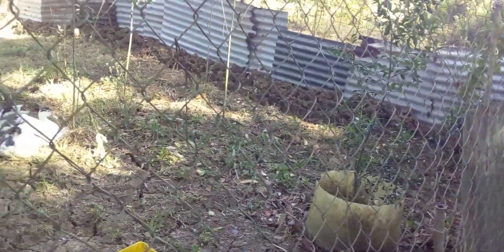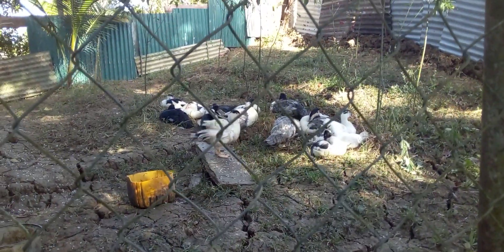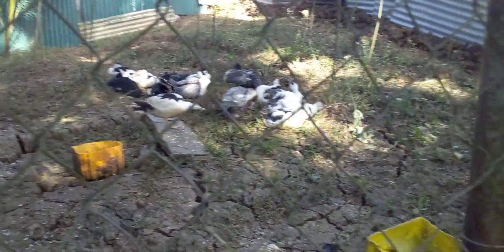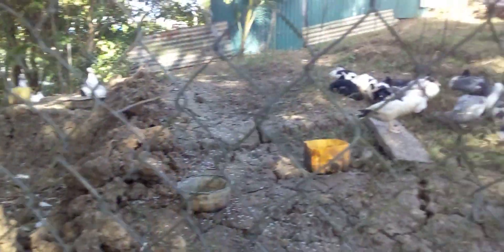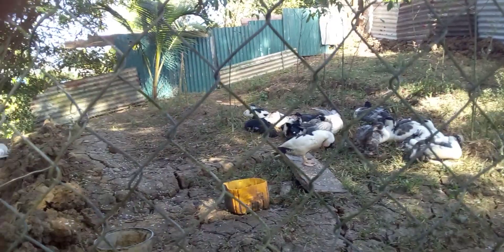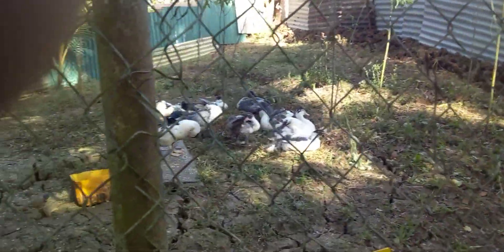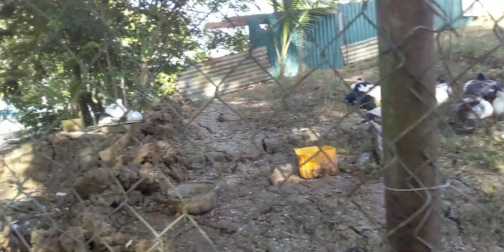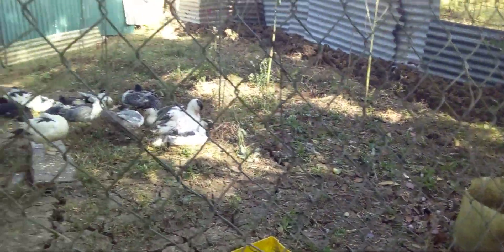Tips & Ideas (Backyard)